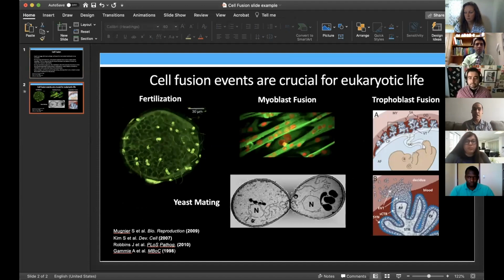Best Practices and Resources for Virtual Student Presentations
In this webinar, the SACNAS student presentations subcommittee will share best practices for presenting your research in a virtual setting! Panelists will specifically provide tips for presenting at the SACNAS National Diversity in STEM Virtual Conference, covering topics such as: creating a 60-second "elevator pitch" video, guidelines for a virtual presentation, and how to engage with your mentor judge. Participants will have the opportunity to ask questions.

Speakers:
Nana Ankrah, PhD - Assistant Professor at State University of New York at Plattsburgh
Mario Bañuelos, PhD - Assistant Professor at California State University, Fresno
Megan Hamilton - Research Fellow, PhD Candidate & Indigenous Researcher at Utah State University
Evan Reynolds, PhD - Assistant Professor at Campbell University (Buies Creek, NC)
José Vargas-Muñiz, PhD - Assistant Professor at Southern Illinois University-Carbondale
Rosa León Zayas, PhD - Assistant Professor at Willamette University

Timestamps:
0:00 Introduction
3:59 What is an elevator pitch and how to record?
6:23 How to make slides more engaging when presenting online?
9:01 How should online presentation slide differ from in-person presentation slides?
10:02 Poster or slide presentation for online presentation?
10:43 Is a poster still enough for an online presentation?
11:32 How long should an online poster presentation be?
13:10 How to deal with Zoom fatigue and with not receiving body language and feedback from in-person audience?
15:49 How to best communicate data to listeners so everyone may understand it?
19:07 How will a person at the conference express interest in a student’s presentation?
22:28 What will mentor judges be evaluating presentation on?
24:16 How do I need to format my presentation?
25:27 What is the difference between a top presentation and an average presentation?
27:17 How to navigate situation if multiple students are presenting on the same group project separately?
29:28 Should you prepare a script to read during your presentation?
32:18 What are essential tips that are not seen during in-person presentation?
33:05 How to interact with audience that you cannot see during an online presentation?
34:44 What to do if your internet goes out during your presentation?
35:46 How to stay focused and engaged when attending online conferences?
38:25 Will student presenters be able to view other student presentations?
40:02 Are students allowed to do group presentations at the SACNAS conference?
41:03 How to create an effective and broad elevator pitch for a complicated and specific subject?
42:35 Are videos that student presenters shared visible to all conference attendees?
43:13 Do poster dimensions change for an online presentation?
44:06 Are we missing the greatness of community by having an online conference?
46:25 Conclusion